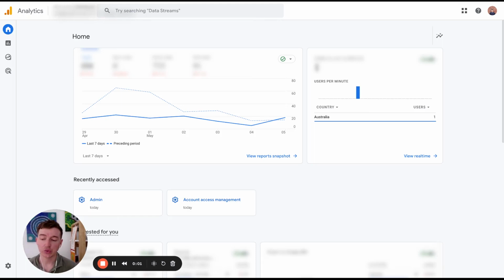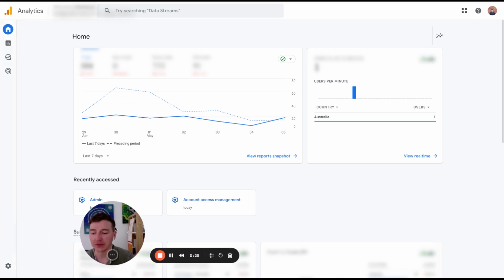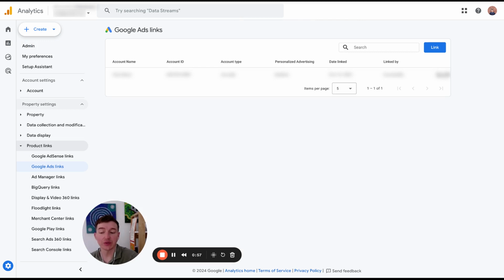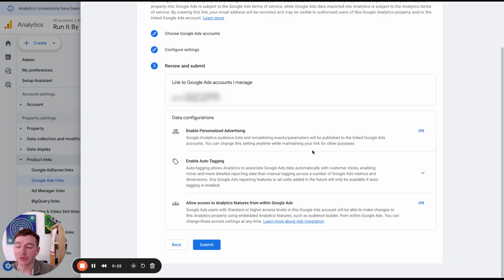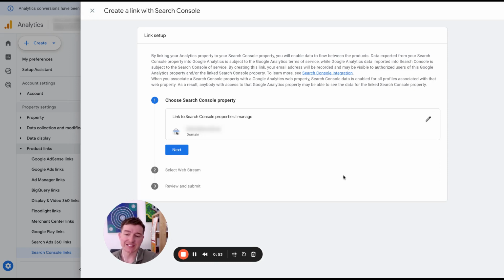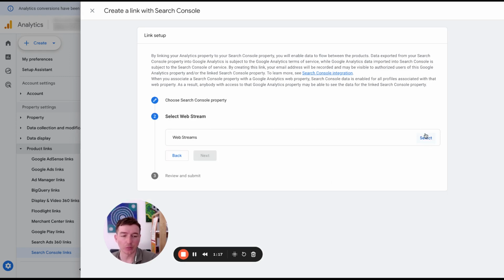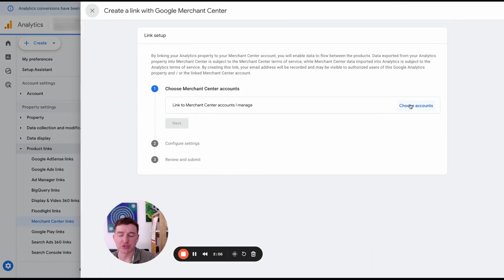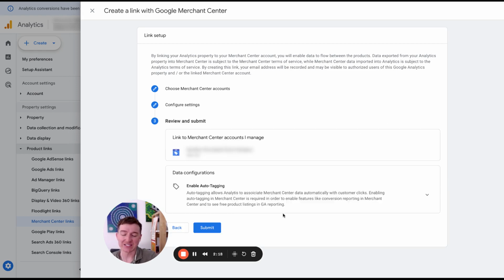How to connect Google Analytics with Google Search Console, Google Ads + Google Merchant Centre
Need to connect your Google Analytics 4 with Google Search Console, Google Ads or Google Merchant Centre?

This updated video will show you how. Follow the steps by Ray Pastoors to link up your resources so you can connect more data with your GA4 property.

Video updated May 2024.